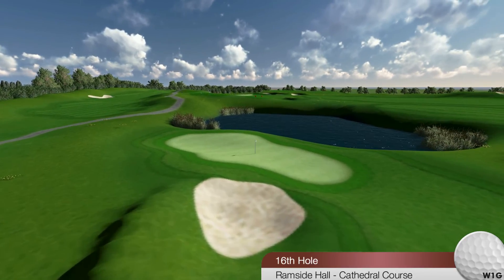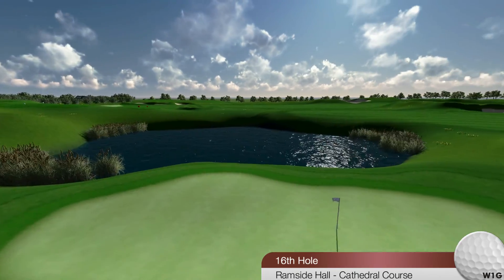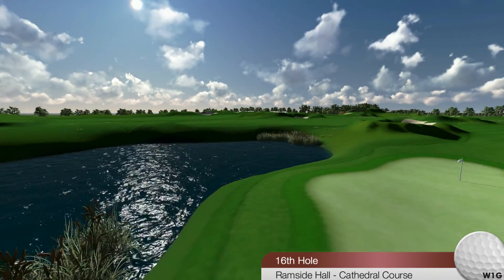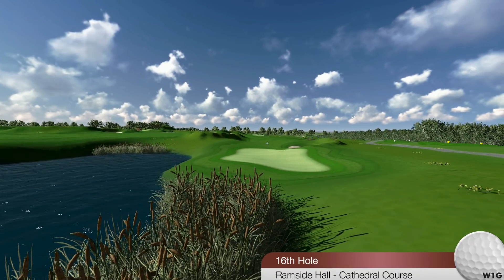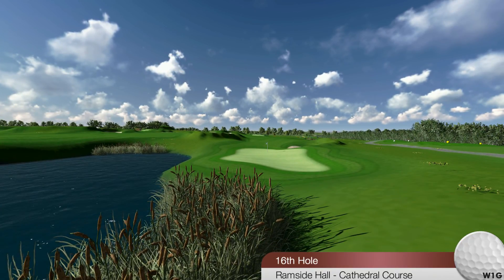Ramside GC - Cathedral - Hole 16